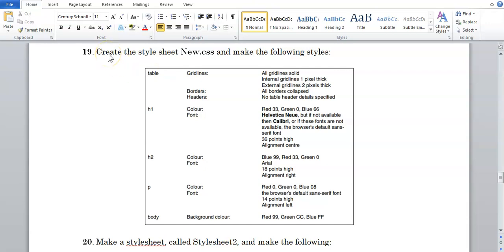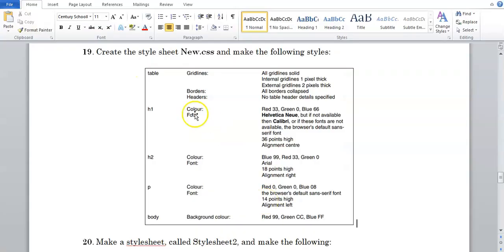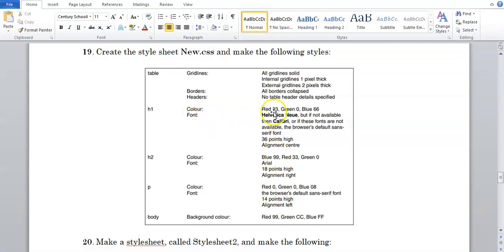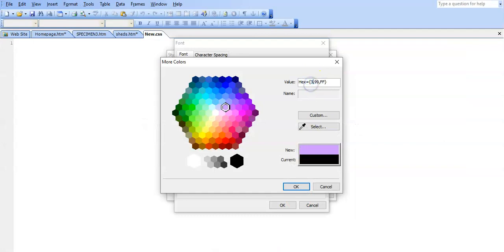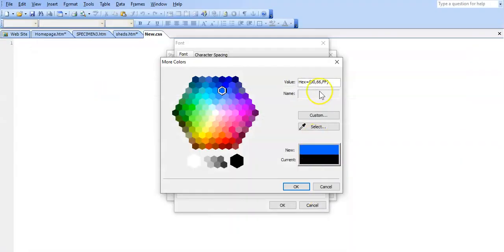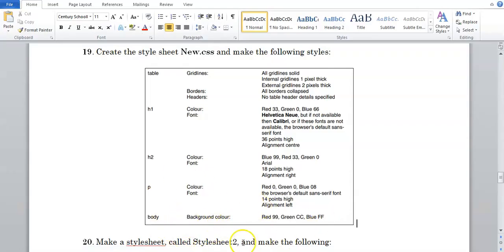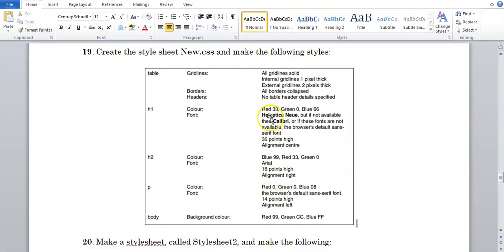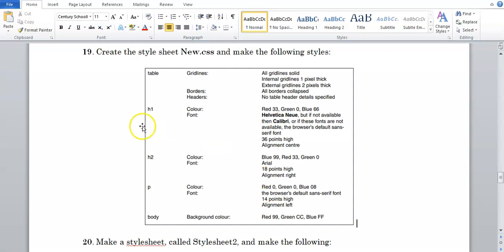13. Creating stylesheets and styles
In this video, we briefly look at how to make stylesheets and styles.